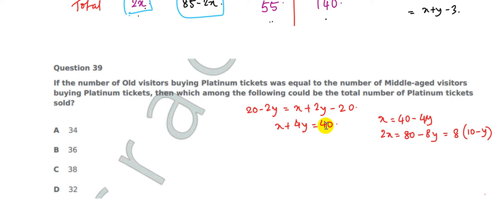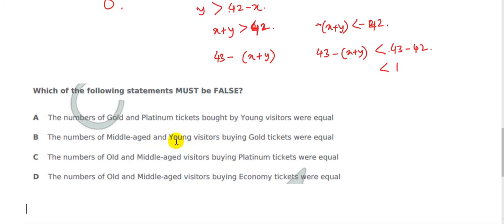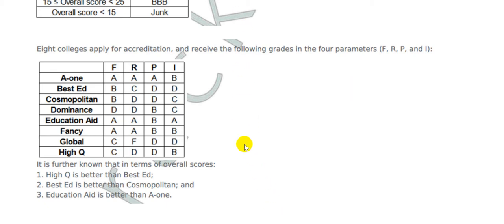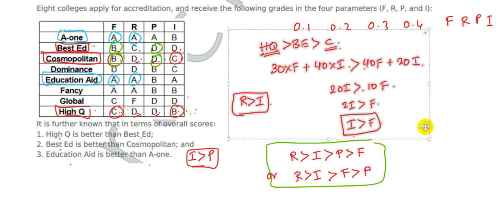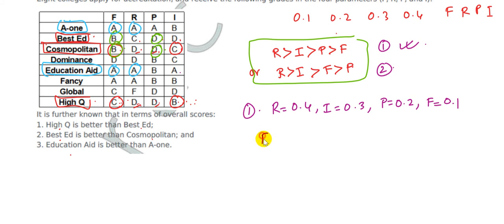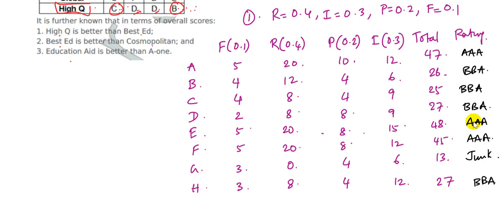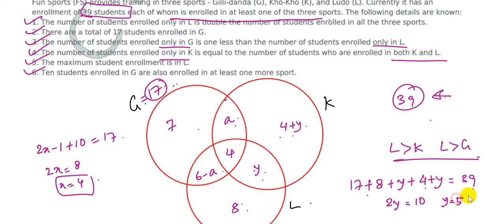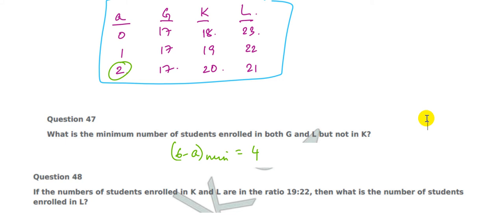Logical Reasoning_ Questions Solved_ Answers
Logical reasoning is the process of using reasoning and critical thinking skills to make valid inferences and conclusions. It involves evaluating arguments and determining whether they are valid or not, based on the evidence and reasoning presented.

There are several types of logical reasoning, including deductive reasoning, inductive reasoning, and abductive reasoning. Deductive reasoning involves starting with a general premise or theory, and using logical reasoning to arrive at a specific conclusion. Inductive reasoning involves starting with specific observations or evidence, and using logical reasoning to arrive at a general conclusion. Abductive reasoning involves using the most likely explanation to arrive at a conclusion, even if it cannot be proven with certainty.

To improve your logical reasoning skills, it is important to practice evaluating arguments and identifying flaws in reasoning. You can do this by reading and analyzing arguments in news articles, opinion pieces, and academic papers. You can also take practice tests or work through logic puzzles and games to improve your skills.

In addition to evaluating arguments, it is important to be able to construct logical arguments yourself. To do this, you should start with a clear and specific premise, and use evidence and reasoning to arrive at a conclusion. You should also be aware of common logical fallacies, such as ad hominem attacks, false dichotomies, and slippery slopes, and avoid using them in your own arguments.

Overall, logical reasoning is a crucial skill for critical thinking and problem solving in many fields, including science, business, and law. By practicing logical reasoning and avoiding common pitfalls, you can improve your ability to make sound decisions and reach valid conclusions.

📌WHATSAPP AT

FOR

 📚   STUDY MATERIALS